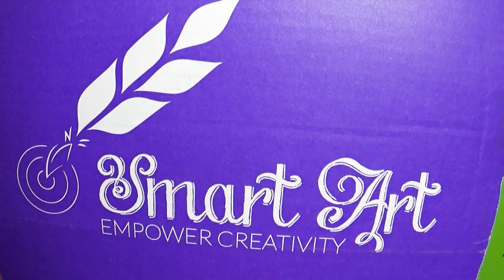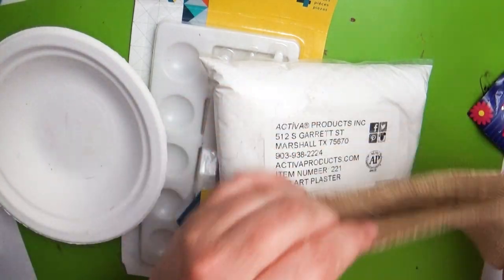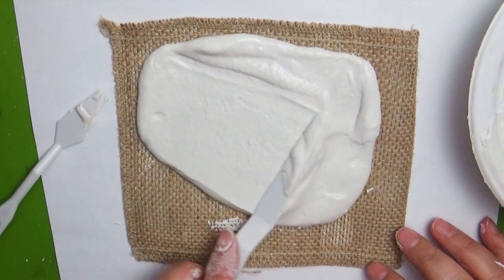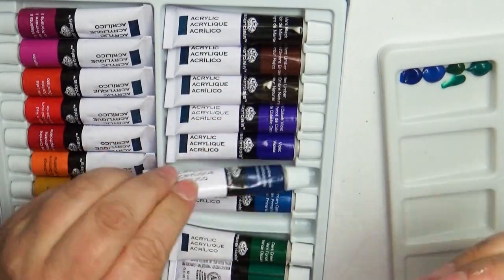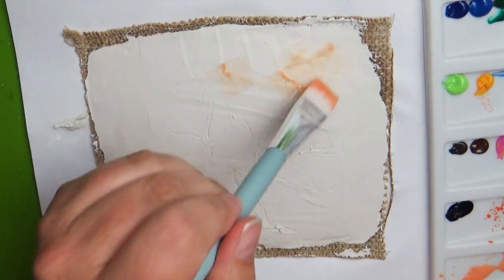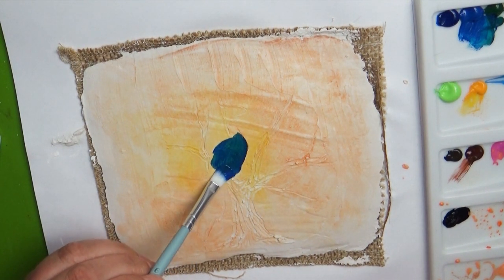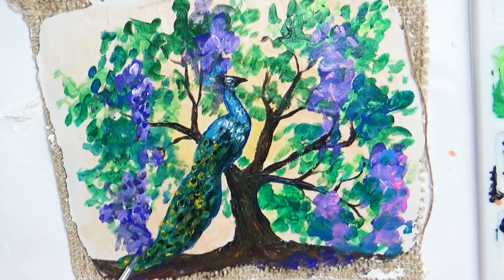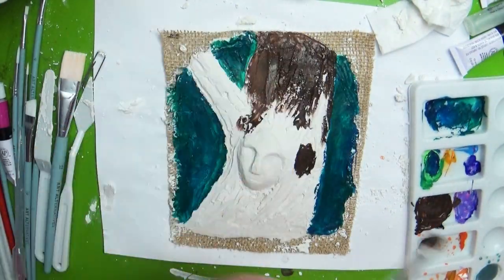Smart Art Trying out Italian Fresco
June's Smart Art box was so much fun!  I really enjoy this new way of painting that I would have never tried without this box.

Hint: July is going to another style and media that I have never tried before either! :)

Mailing address:
Art ala Carte
c/o Valerie
USA

Etsy  shop